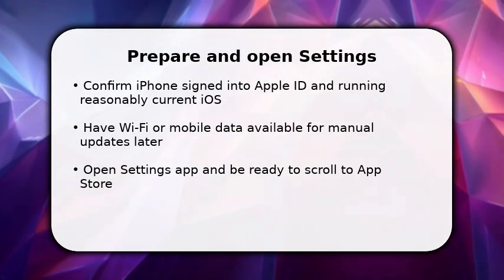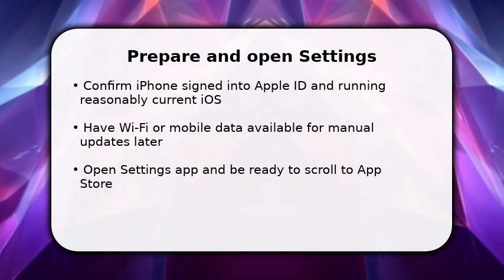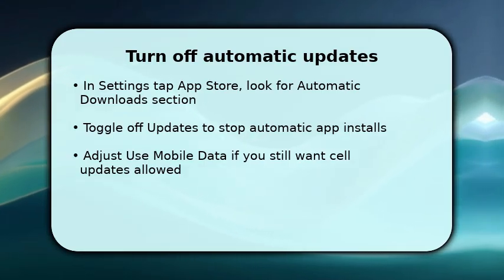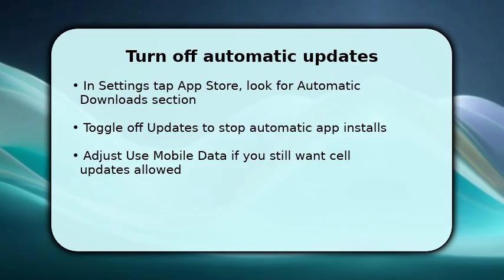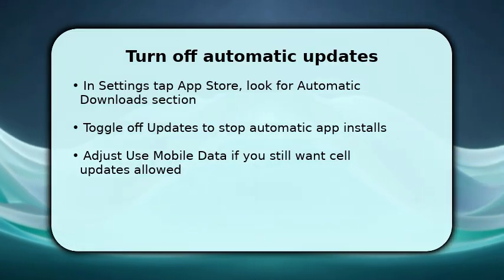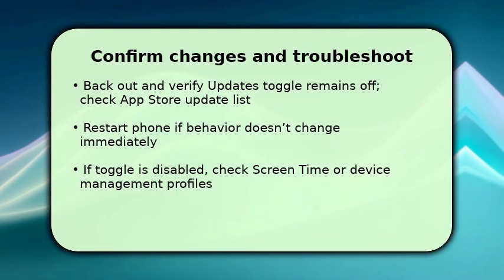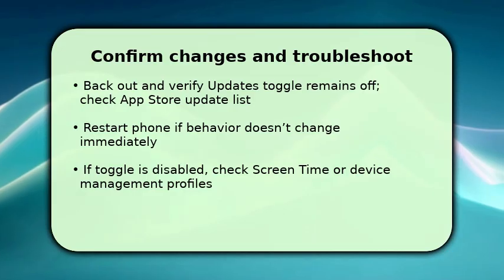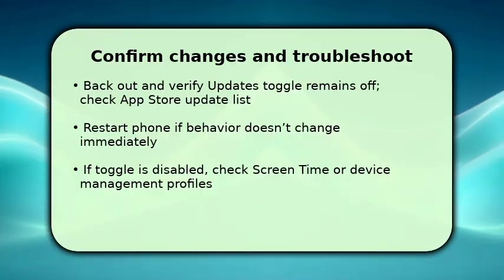How to Turn Off Auto App Update on Iphone - Step by Step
Learn the simple steps to disable auto app updates on your iPhone. This guide covers how to navigate through settings and control which apps can update automatically, giving you more autonomy over downloads and storage space.